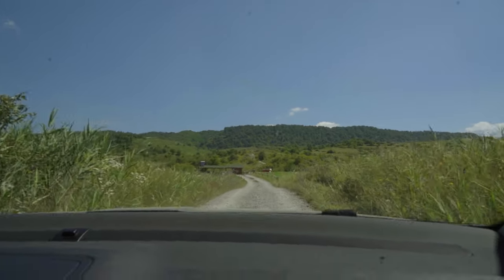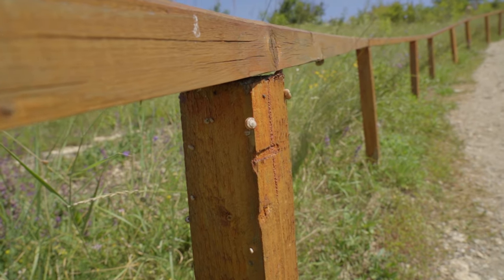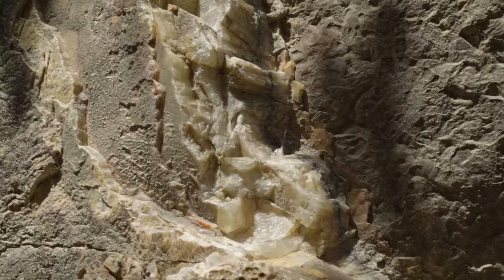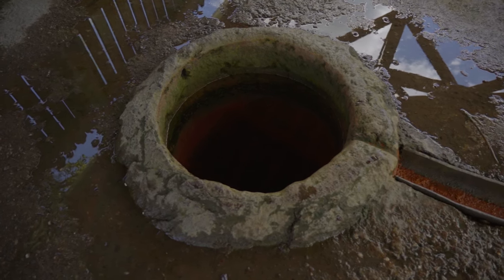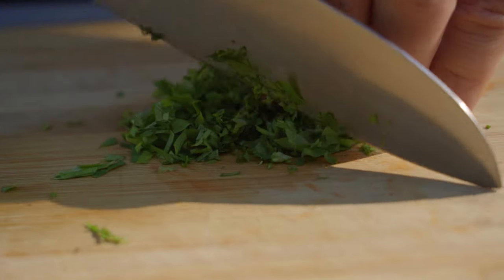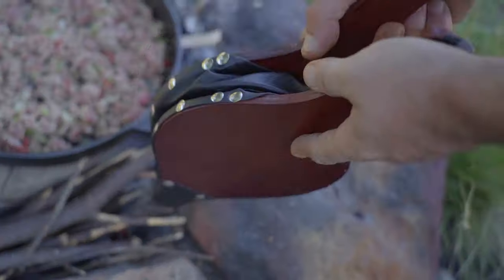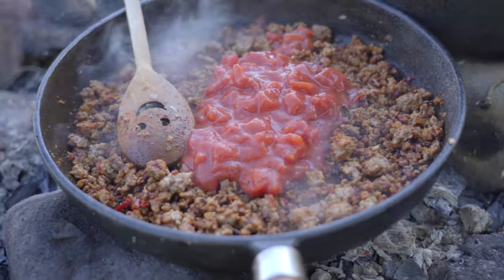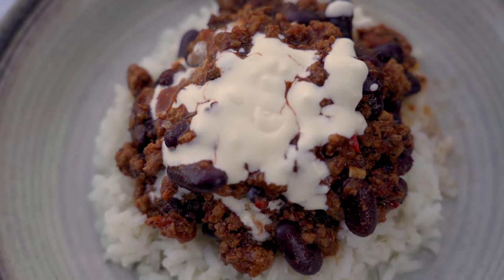The Snail`s Hill of Corund | Chilli Con Carne | Cooking Adventure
In this episode we will take you on a journey in Corund - Romania, to a place called The Snail`s Hill. It is considered the largest occurrence of aragonite in Romania. We will then cook an amazing chilli with rice outdoors.
For this recipe we used:
500 gr / 17 oz minced meat (50% Pork/50% Beef) Fat content 30 %
2 Hot peppers
1/2 White onion
4 cloves of Garlic
200 gr / 7 oz rice (any kind you want)
200 gr / 7 oz Kidney beans (we used pre-cooked beans)
100 gr / 3.5 oz Sour Cream
300 gr / 10.5 oz Tomato paste or Chopped tomatoes
30 gr / 1 oz Vegetable oil
10 gr / 0.35 oz Chilli powder
10 gr / 0.35 Smoked paprika
10 gr / 0.35 Cumin
10 gr / 0.35 Oregano
10 gr / 0.35 Sugar
15 gr / 0.5 Salt
10 gr / 0.35 Ground pepper
Water

We will start by cleaning and dicing a half white onion. We do the same with 4 cloves of garlic. We clean some hot peppers. We don`t use the stem and we finely slice them up. You can use any hot peppers you like. And last we finely chop some fresh parsley. This is all the prep needed for this recipe so lets get cooking.
In a hot cast iron pan we add the oil, followed by the white onion and the garlic. We sear them for a minute and we add the hot peppers followed by the minced meat. We will sear the meat until it gets a nice white/brownish color. While the meat is searing we prepare the pot for our rice. We add a good amount of water and we bring it to a boil. We season the meat with chilli powder, smoked paprika, oregano, cumin, salt, sugar and ground pepper. We give it a good mix and we add the tomato paste with a cup of water. We let it cook for at least 40 minutes while constantly adding a small amount of water. Feel free to use beef broth if you want. The water for the rice is boiling so we add the rice and we season it with salt. In the last 10 minutes we add the pre-cooked kidney beans to our chilli con carne. We love it this way even if the name of the recipe states that it is just chilli and meat. The chilli con carne and the rice is ready so we start serving it. We use sour cream to add an extra creamy texture
to is amazing dish and we sprinkle it with some fresh parsley.